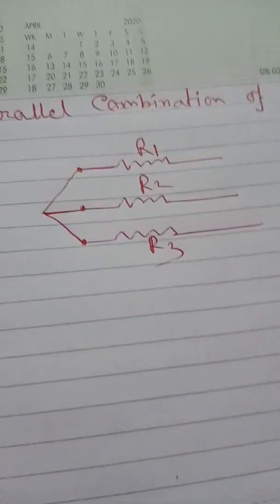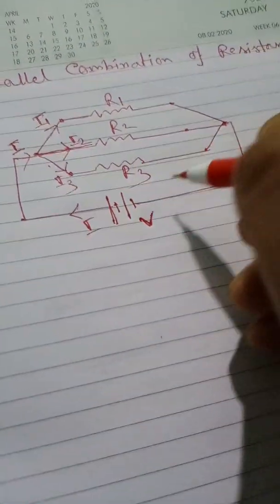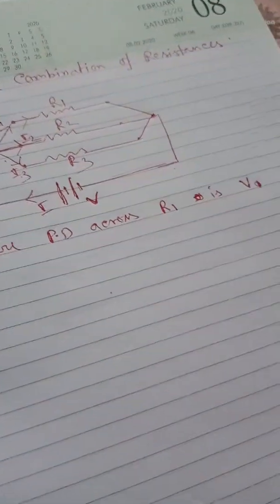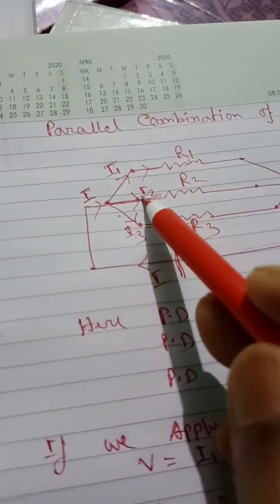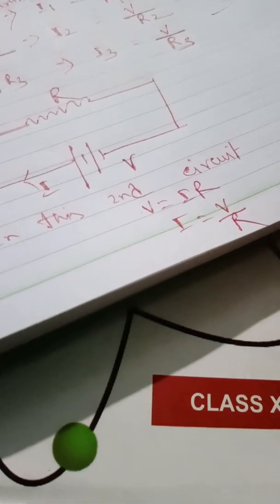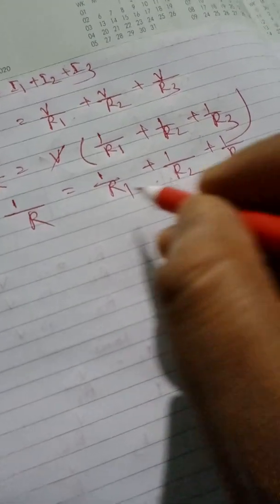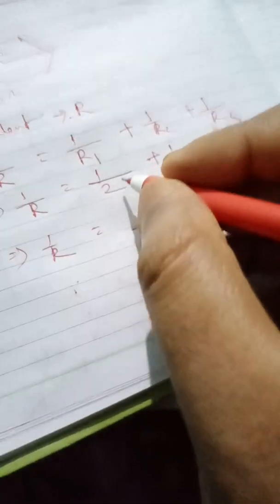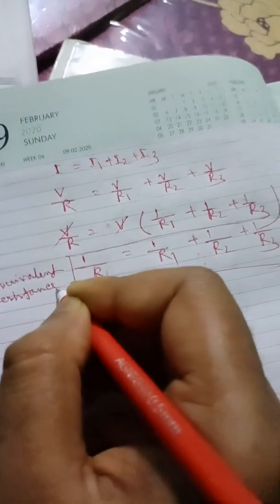Class 10,Parallel combination of resistance